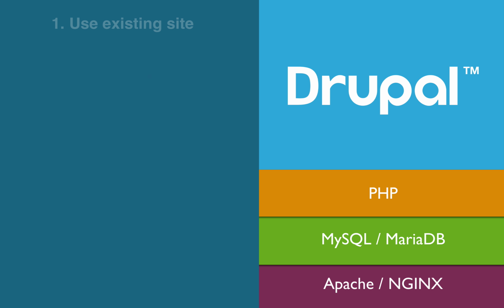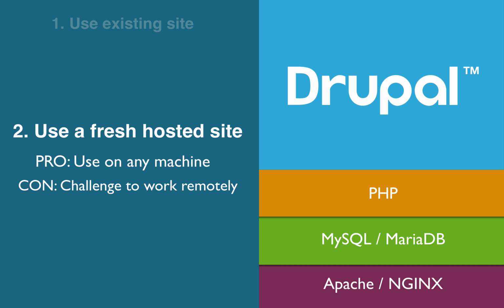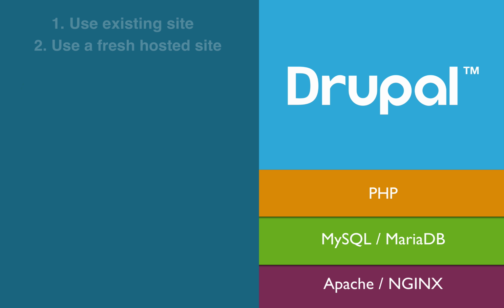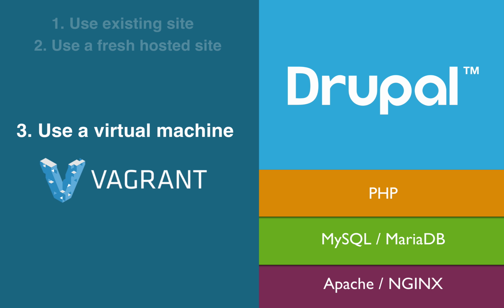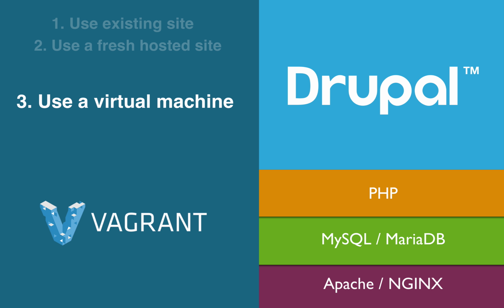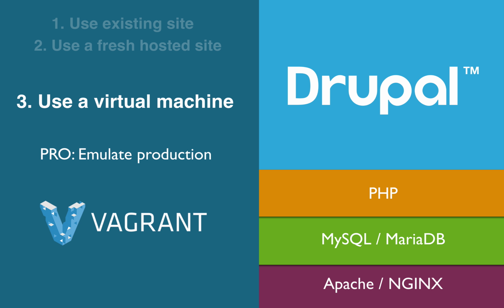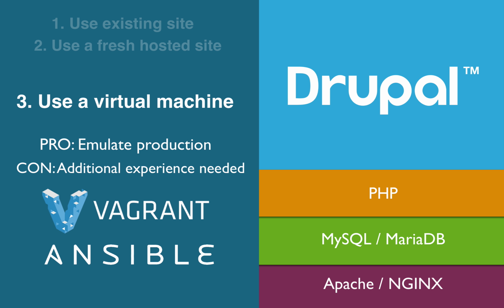1.Options for quickly setting up a web environment